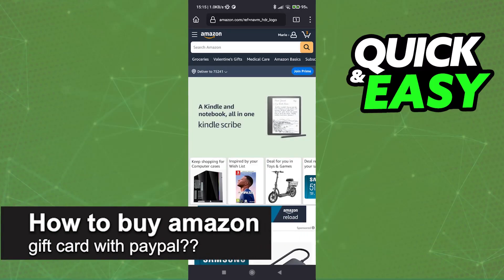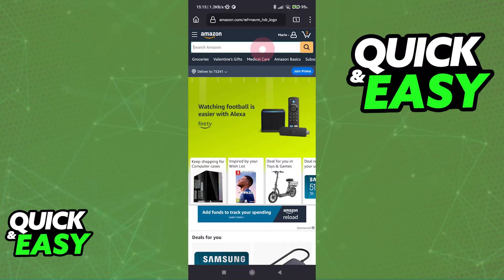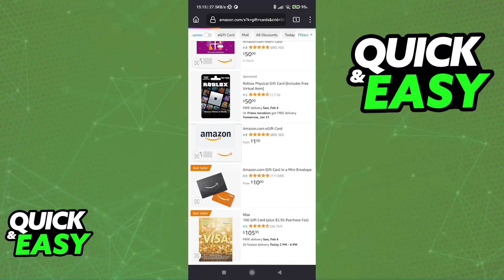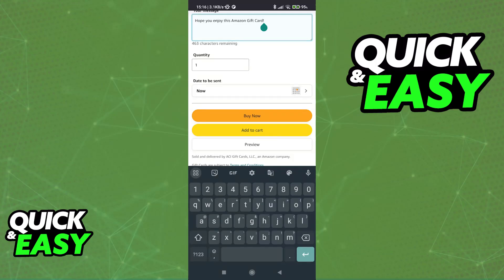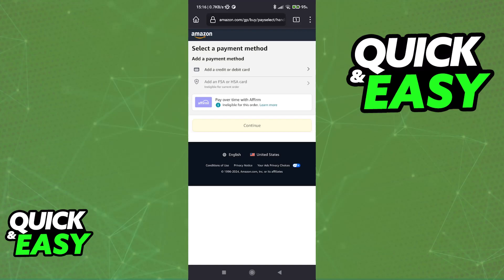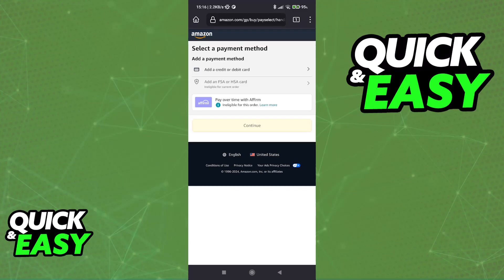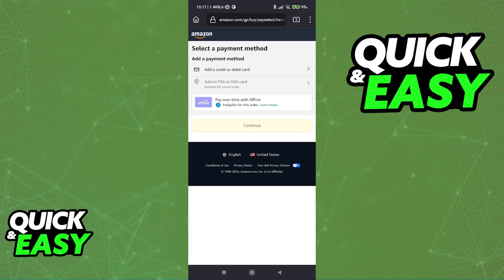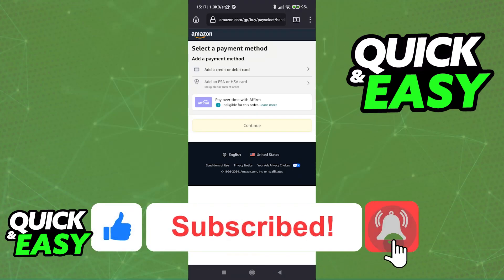How To Buy Amazon Gift Card with Paypal? (2025)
I will solve your doubts about how to buy amazon gift card with paypal, and whether or not it is possible to do this.

I hope I have helped you with the video!